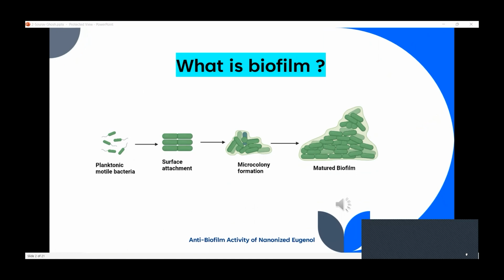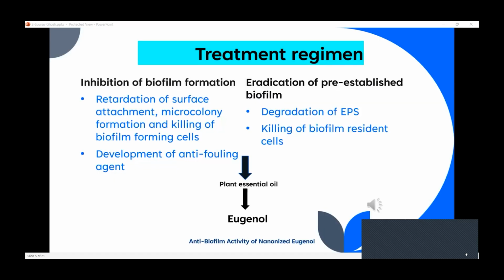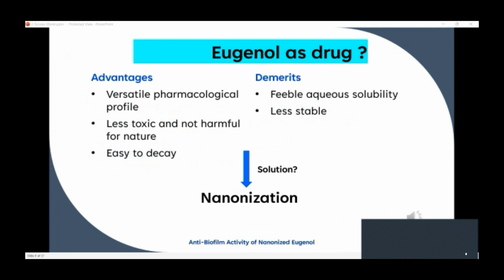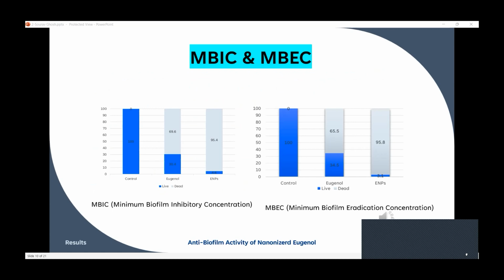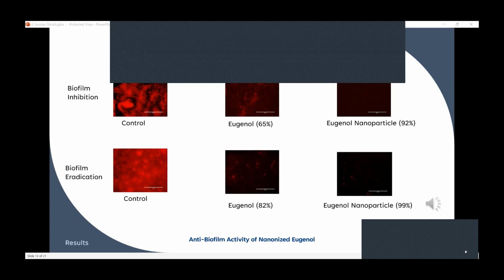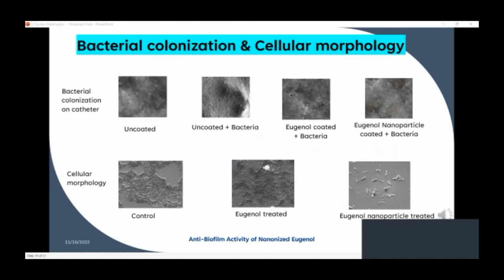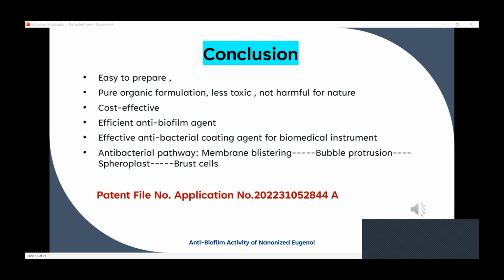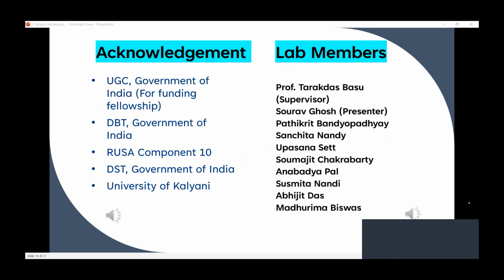Anti-biofilm activity of nanonized eugenol | Pharmaceuticals 2022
Presentation Title: Anti-biofilm activity of nanonized eugenol
Speaker Name: Sourav Ghosh

Scientex Conferences successfully completed its first series “2nd International Webinar on Pharmaceuticals and Clinical Research” on November 16, 2022. The webinar was organised with the theme “Futuristic Advancements in Pharmaceuticals and Clinical Research”. Eminent keynote speakers from numerous reputable companies and universities made their grand entrances and addressed the audience, and it was a wonderful success.